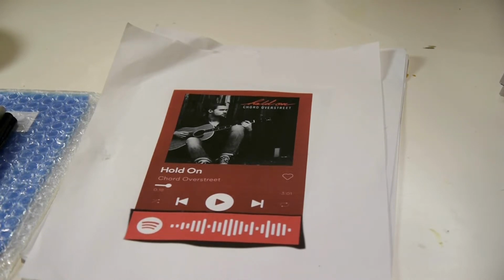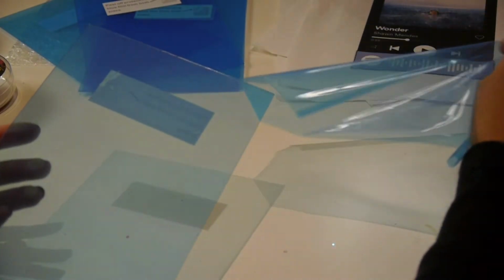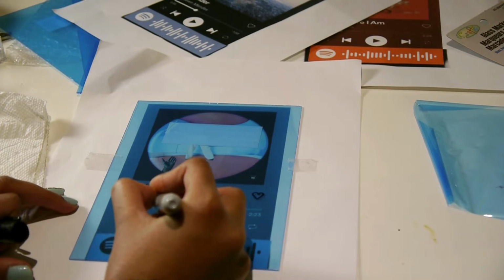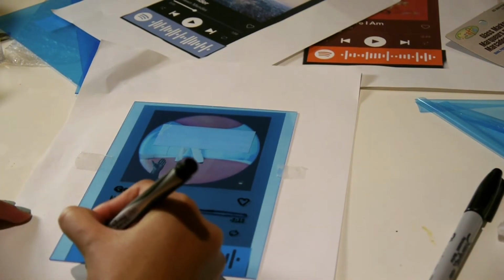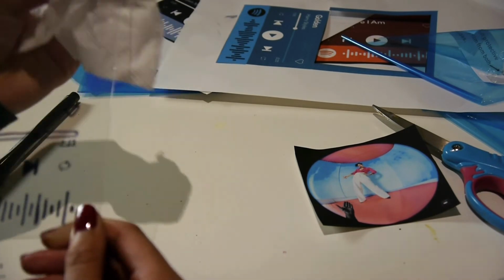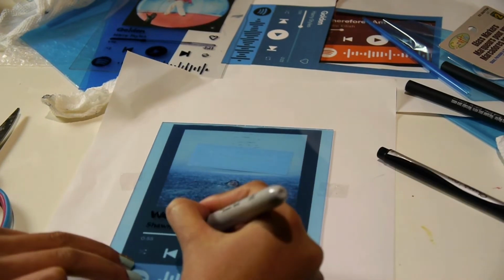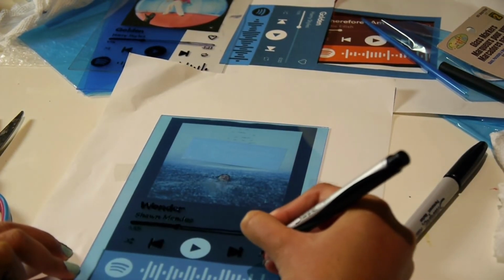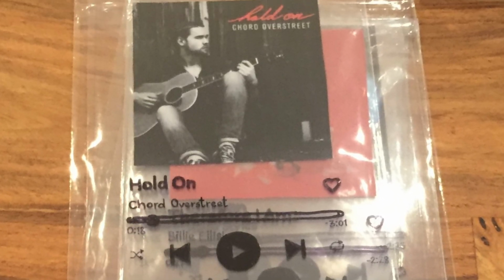DIY Spotify Glass Music Plaques | DIY Christmas Gifts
Today I will be showing you how to make these cute DIY spotify music plaques that also make great Christmas gifts!

Materials:
-glass or plastic to use for the base (I used plastic frame replacements from Amazon)
-black sharpie
-black sharpie pen for smaller details
-clear tape
-printout of spotify screenshot + spotify song code

ninjoi. - Hark the Herald Angels Sing
ninjoi. - 12 Days of Christmas
ninjoi. - Staring at My Secret Santa